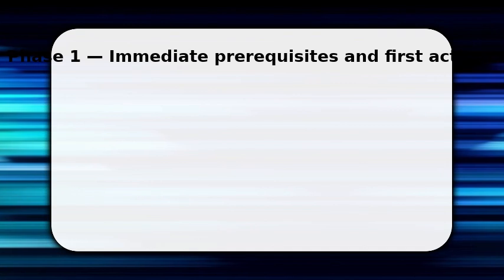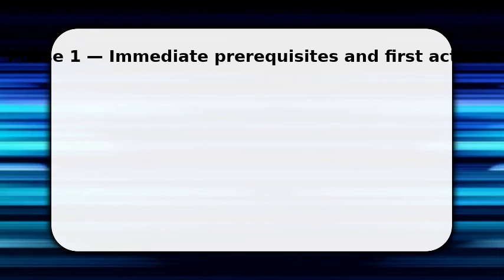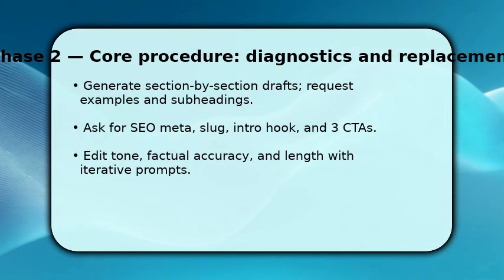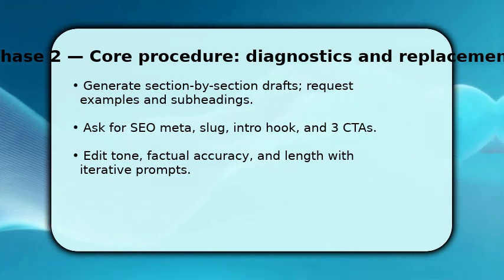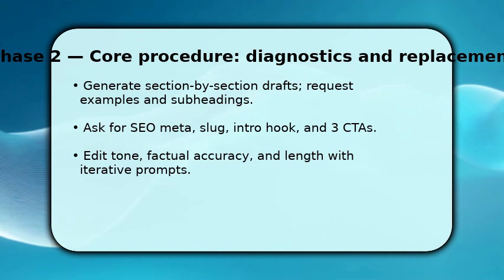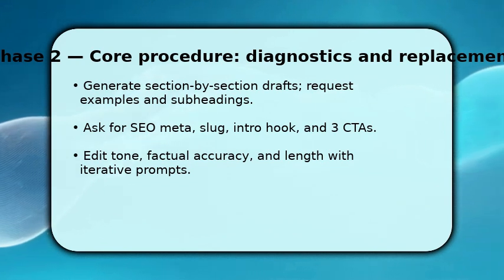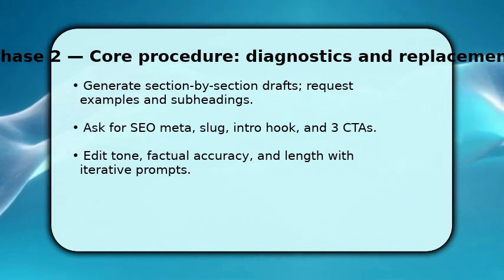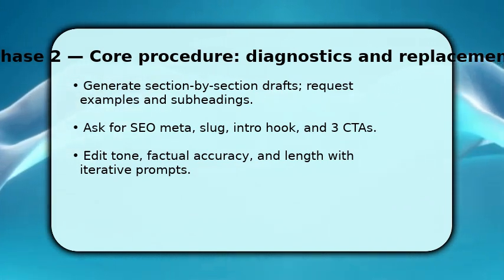How to Use Chatgpt to Write Blog Posts - Full Guide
How to Use Chatgpt to Write Blog Posts - Full Guide | 🔒 Surfshark VPN Deal — Stay private and secure. $1.99/mo + 3 Months Free ▸

Dive into the world of blogging as we unveil a comprehensive guide on leveraging ChatGPT for crafting compelling content. Discover techniques to generate ideas, structure your posts effectively, and refine writing with AI assistance.

ChatGPT, blog post creation, writing tips, AI-generated content, content strategy, creative inspiration, structuring blog articles, refining prose, ideation process, engaging readers

.NET Bloggers